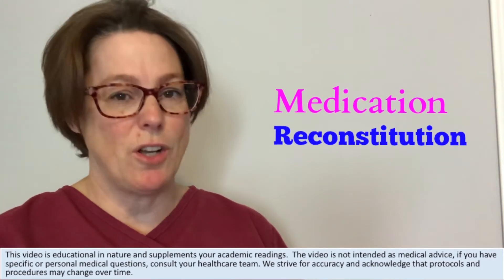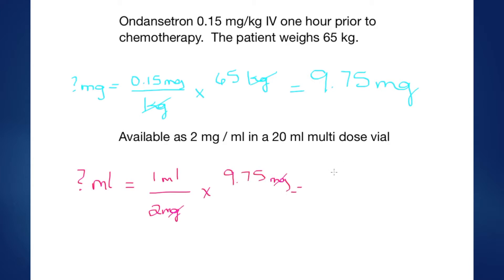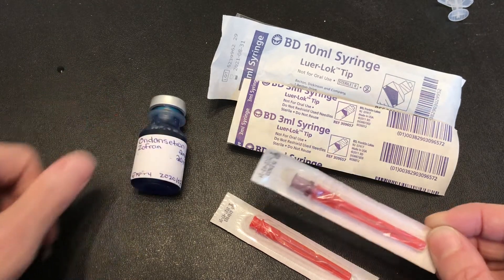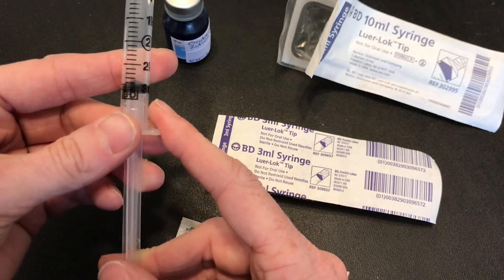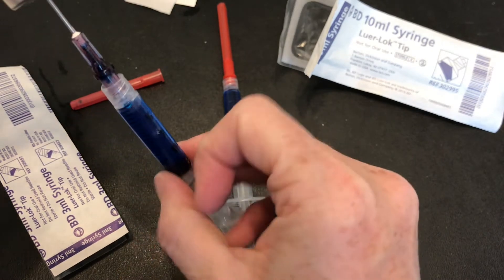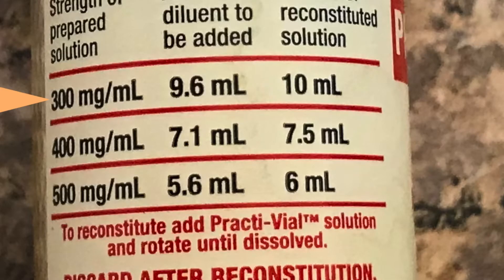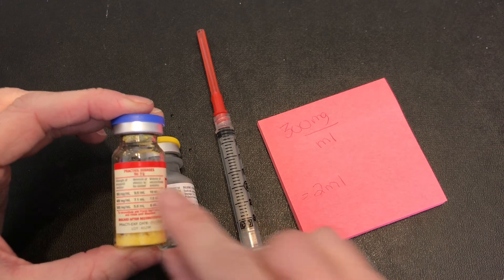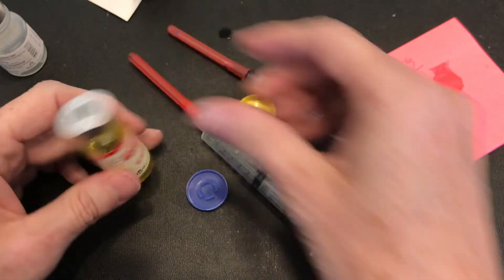Medication Reconstitution (Nursing Skills)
Reconstitution of IV medications is a nursing skill you need to master for patient safety. Completing calculations and understanding the parameters of medication admin are all elements of medication reconstitution.

This video is about medication reconstitution.  When medication comes in a power format, nurses and healthcare professionals need to know how to use the information provided to mix up the correct concentration for use.   Review the information on a parenteral manual / monograph to cover items such as diluent type, volume, method, storage, use.